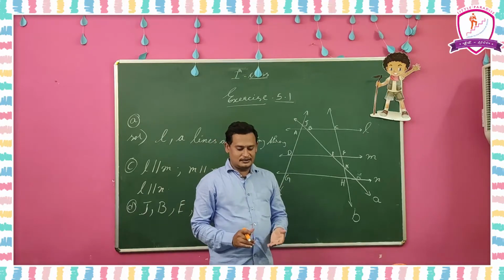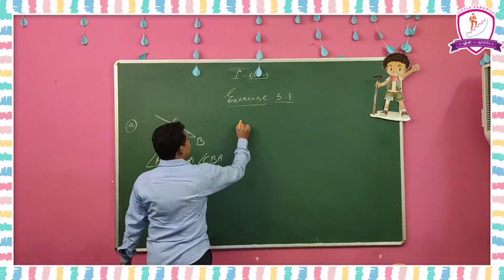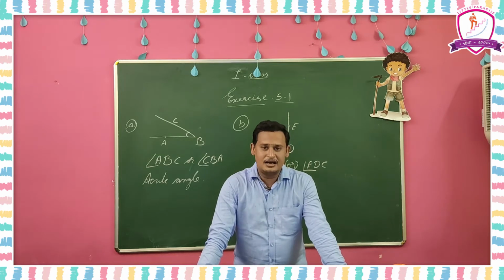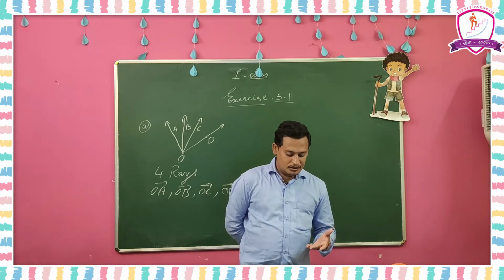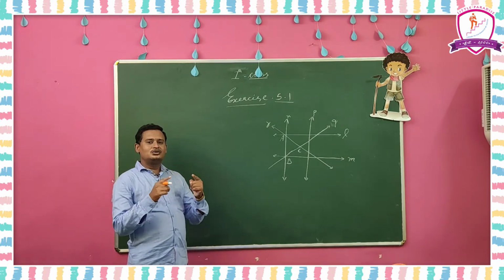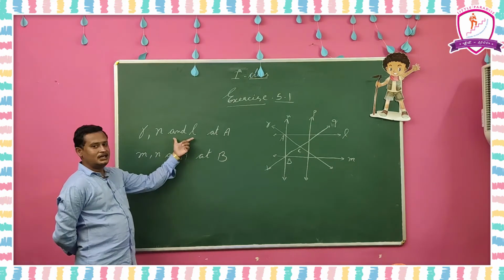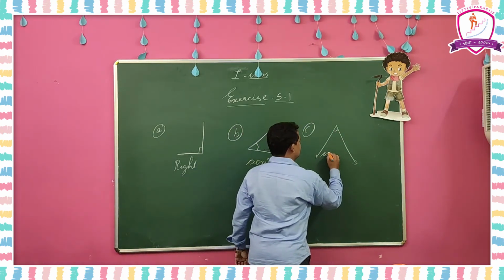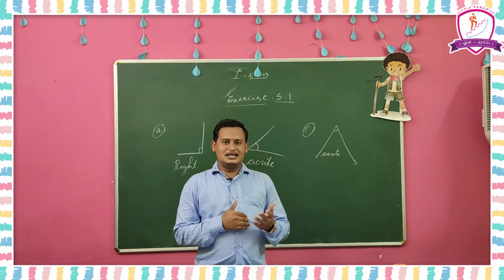7TH CLASS MATHS CH 5 EXERCISE 5.1 (3,4) - LITTLE PARADISE SCHOOL- TANUKU